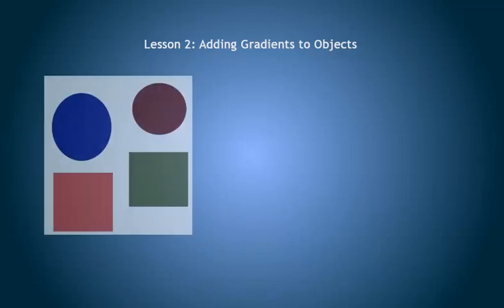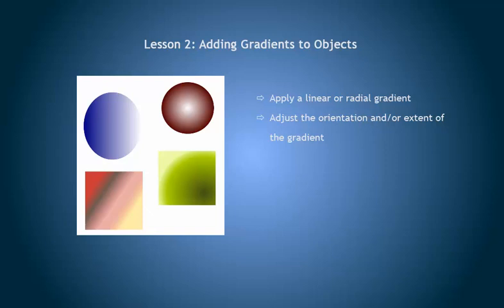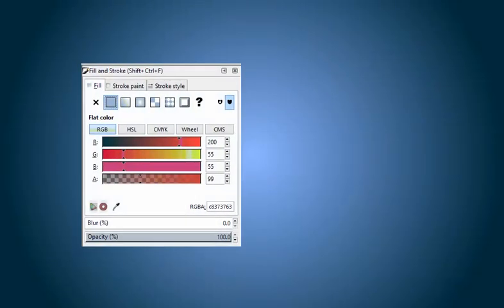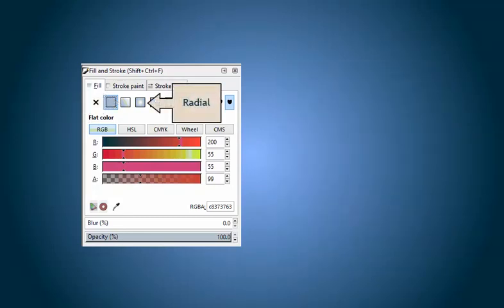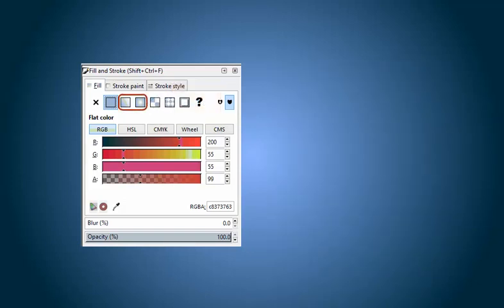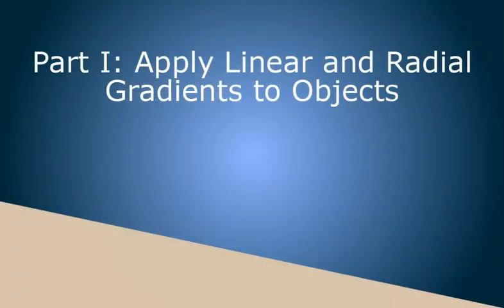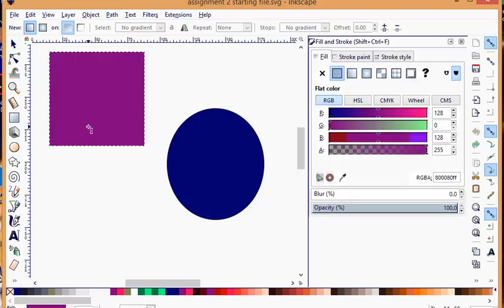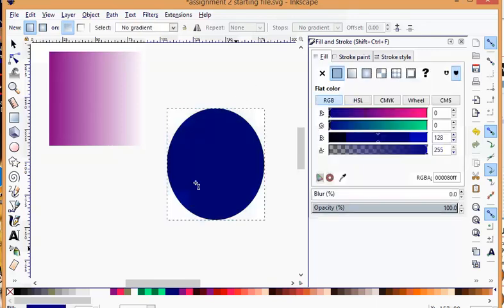jpohl5 youtube part I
Learn how to apply a linear and radial gradient to an object in Inkscape.